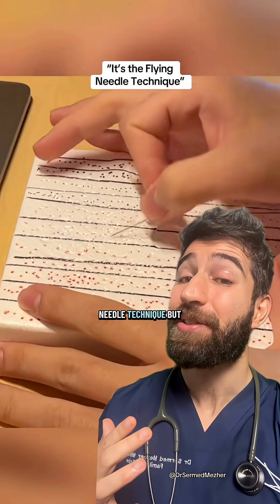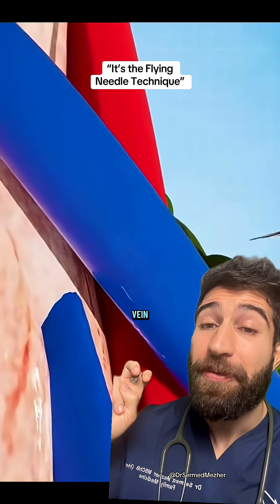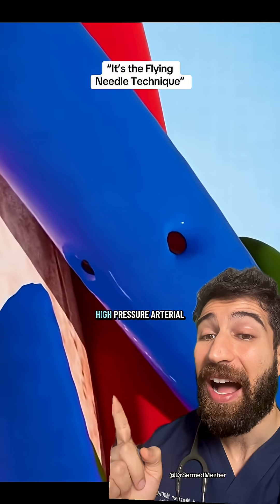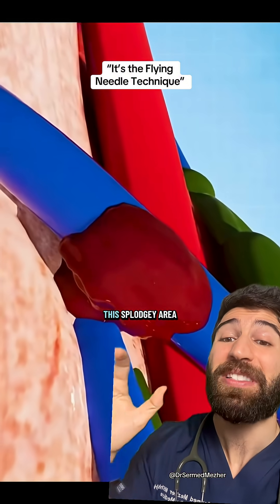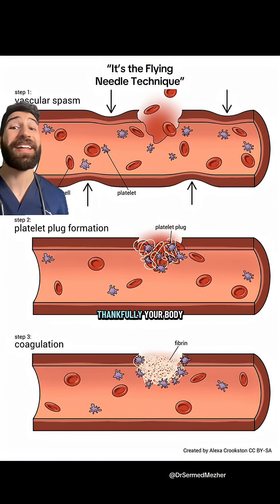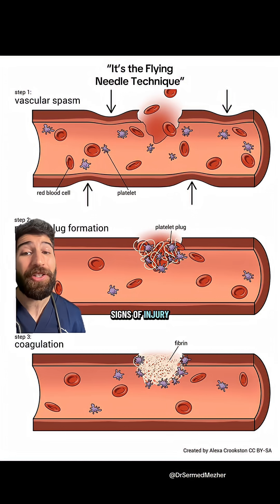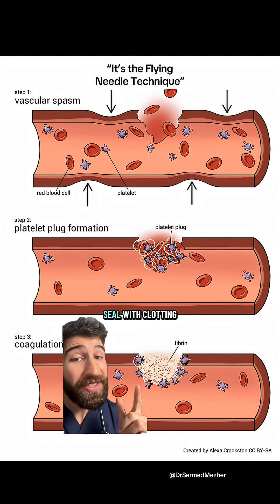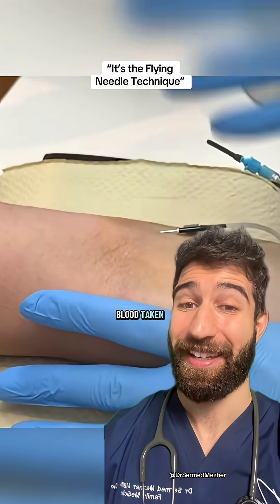Doctor Explains a “Blown Vein”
Source- doctorsinchina on TT

A blown vein can occur when a needle used for drawing blood or inserting an IV punctures through the vein or causes it to leak, leading to a small amount of blood collecting under the skin. This results in a bruise or swelling, often appearing as a dark, tender area around the puncture site. While it might look concerning, it’s usually harmless and heals on its own over time. The body has effective ways to regenerate and repair itself after this kind of minor injury. The leaked blood is gradually reabsorbed by the body, and the surrounding tissues repair any small vessel damage. Applying a cold compress shortly after the injury can help to reduce swelling and bruising.